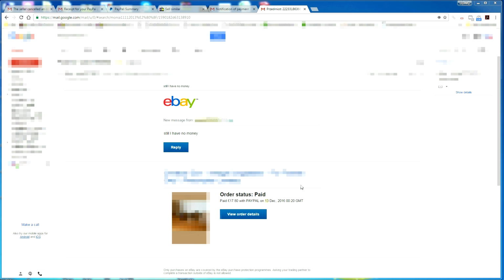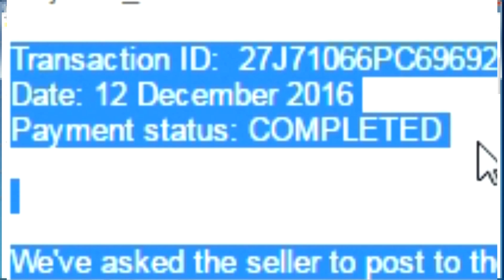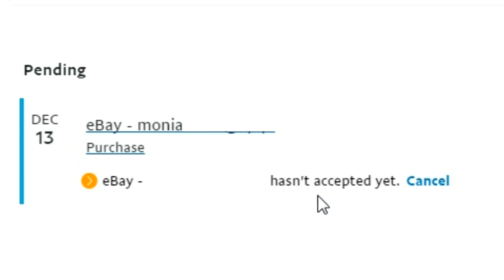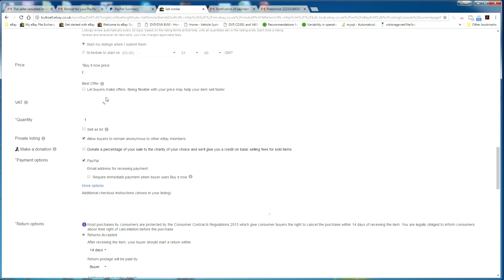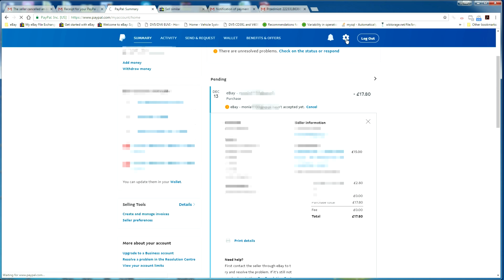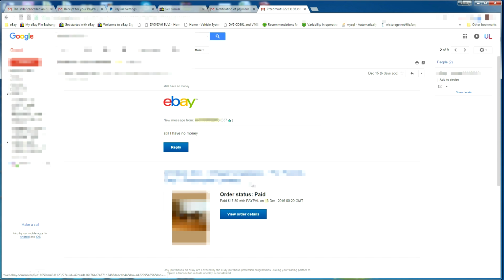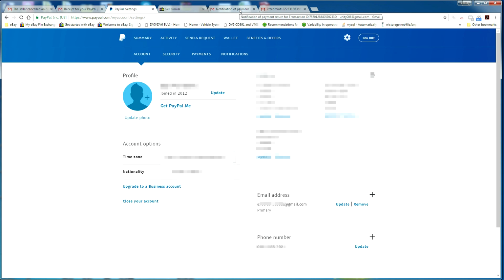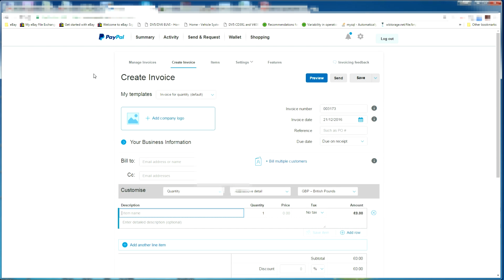Unclaimed PayPal Payment on eBay - How to fix?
Have you ever had a problem where you paid for an item on eBay and then the seller told you they haven't received your payment?
This video is here to help you understand how to fix this problem and resolve the unclaimed paypal payment issue.